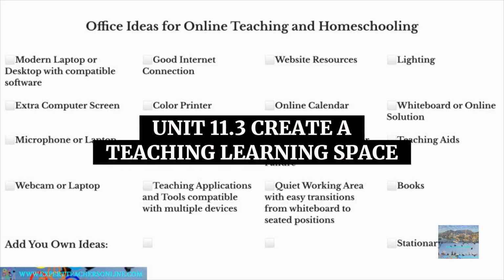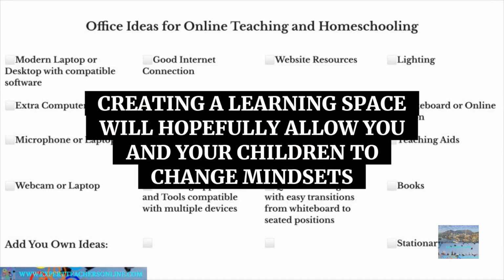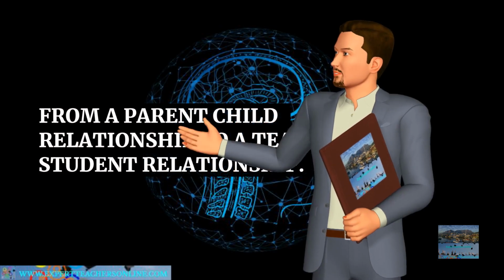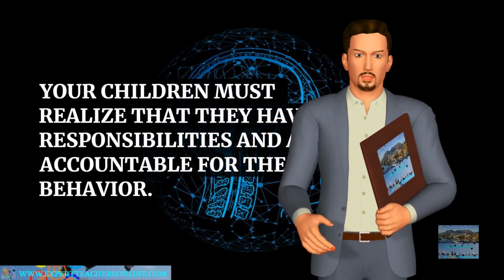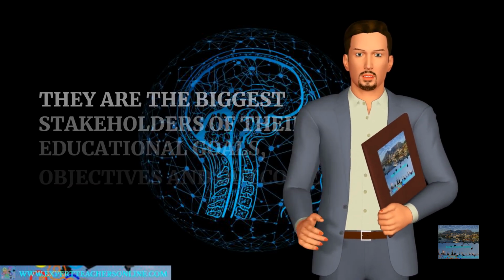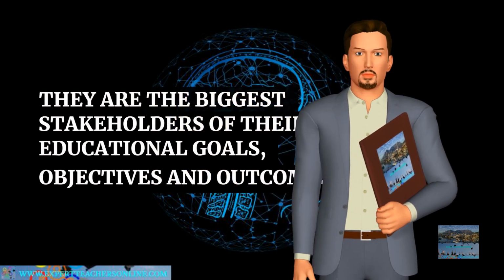Unit 11.3 Create a Teaching & Learning Space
The Quick Start Train the Trainer for teaching, tutoring, training and homeschooling beginners guide to getting paid and achieving good grades for students or trainees. If you are thinking of becoming an ESL teacher, a trainer, an online tutor, or homeschooling your children.
Unqualified, Inexperienced?
A TEFL or CELTA qualification is normally a teaching job requirement, but these qualifications do not necessarily delve into the principles of educational theory or include all the educational opportunities that are covered concisely in this book.
This book has been written for you to help you gain the confidence to make that decision. It will help answer your questions about teaching, training or tutoring. It will also help you define your approach as an educator as well as giving fundamental information for building a strong theoretical foundation to educate students or trainees. This guide is full of introspective questions that will guide you to using the right teaching methodologies and techniques to become a successful educator, meeting your financial goals and reaching the academic outcomes of your students or trainees. Follow a compact and concise 13 unit introduction to educating in a train the trainer styled format covering the most fundamental principles (Qualities of a Great Educator, Preparing to Present, Student Learning Styles, Instructional Methods, Designing Lesson Plans, Activities and Assessments, Engaging Students, Pair and Group Work, Question and Answer Techniques, Basic Strategies for Providing Structure in the Classroom, Online Teaching & Tutoring, Home Schooling, Training, The ESL (English as Second Language) Option) that will become a foundation for you as an educator going forward.